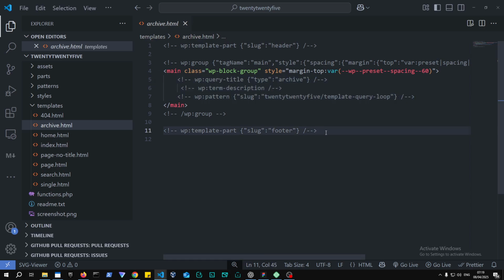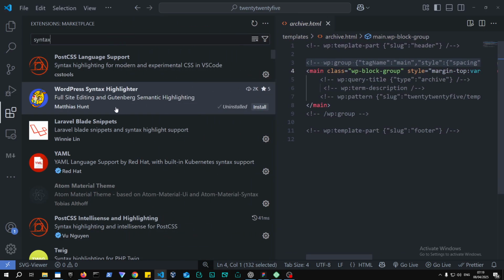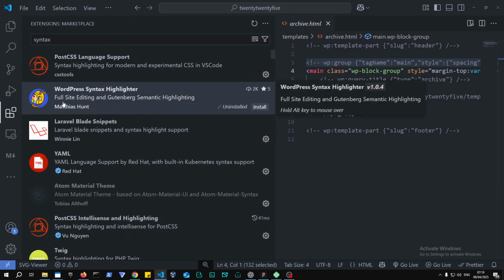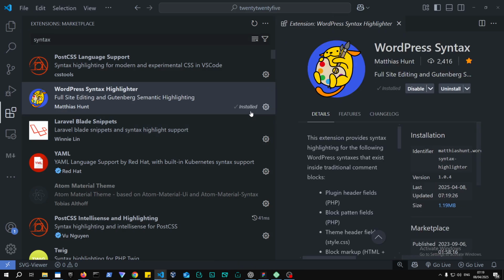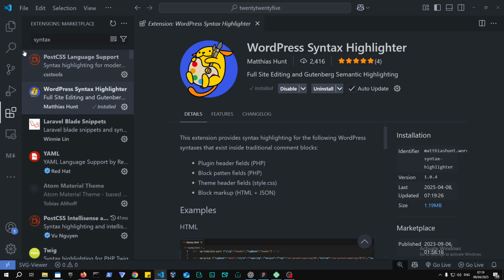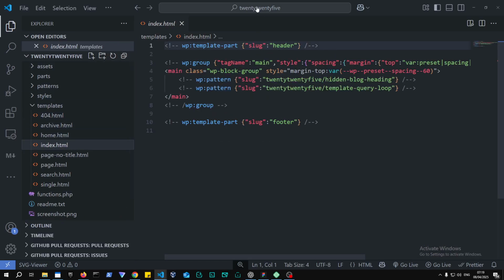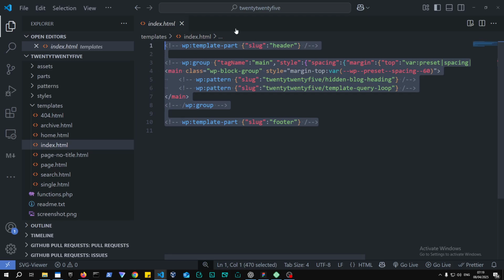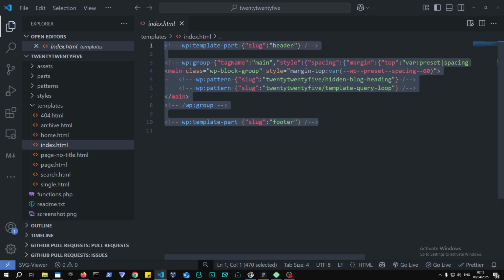How to Setup Code Syntax Highlighting for WordPress Block Code in VsCode.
00:00 || 01:30 Quick Setup Plugin

Step-by-Step Setup

Activate Extension

Start Developing !

Additional Resources
-- References